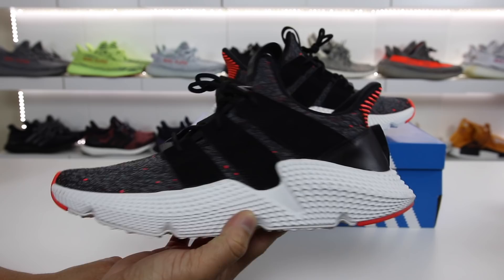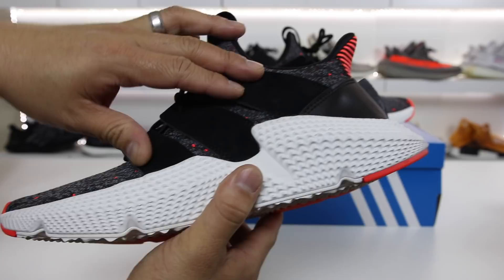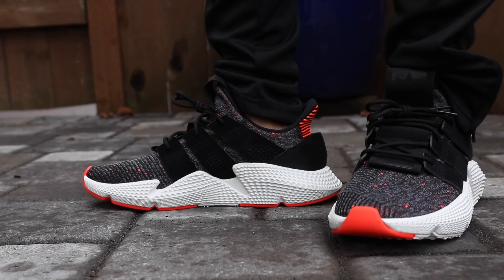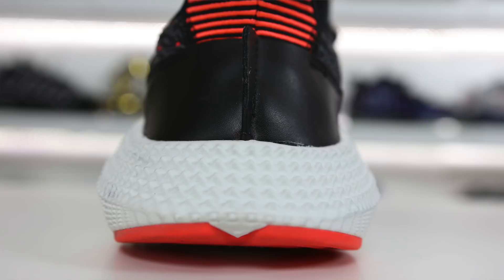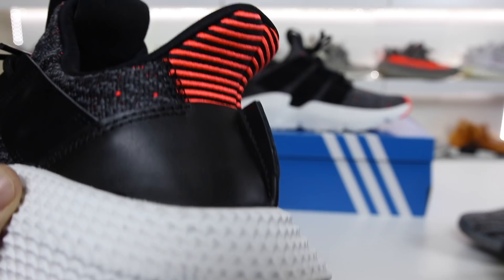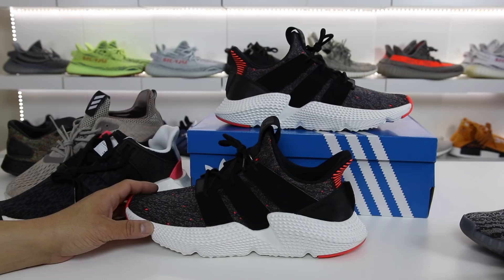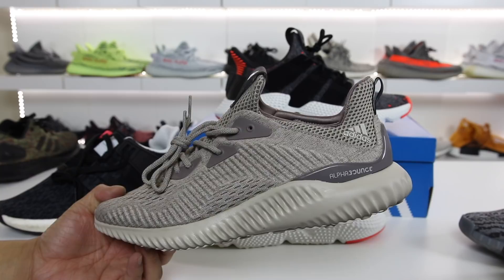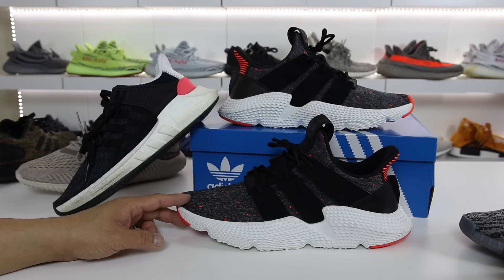PROS & CONS - ADIDAS PROPHERE (REVIEW + ON FEET)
Get $10 FREE! Bitcoin Ethereum or Litecoin via COINBASE